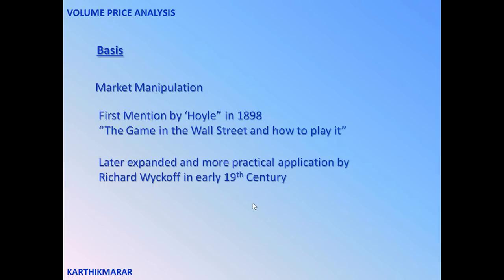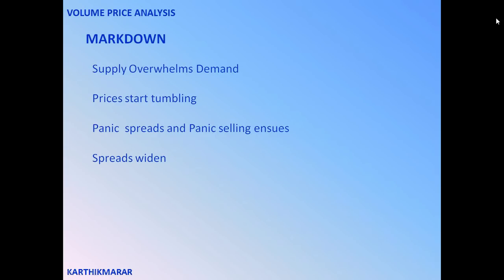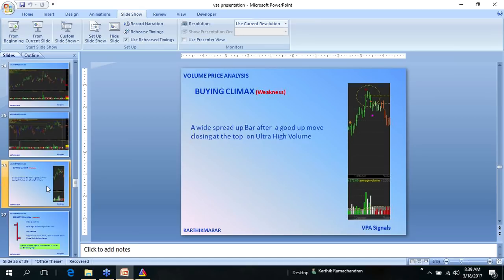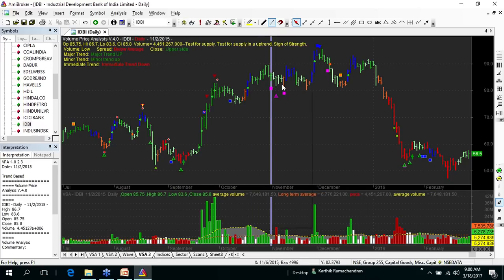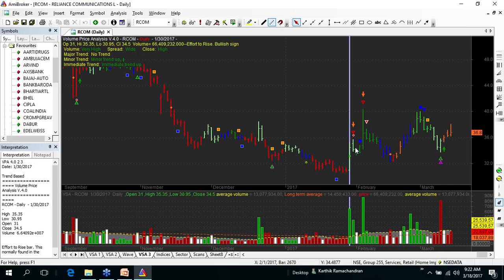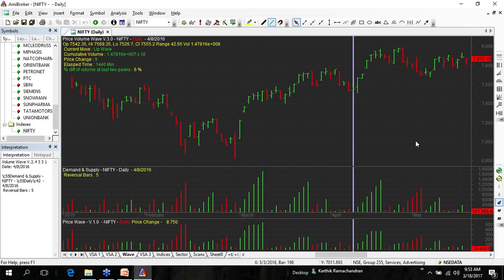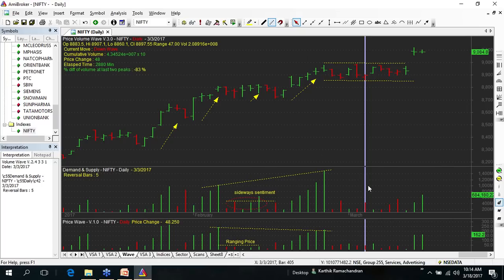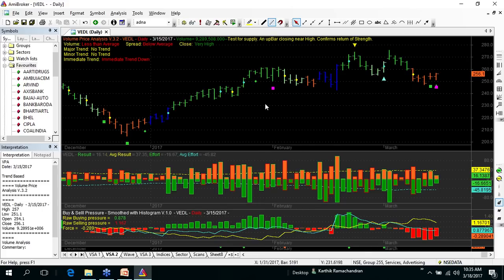Volume Price Analysis (VPA) by Mr Karthik Marar - Divergence 2017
Here is the introductory tutorial on Volume Price Analysis by famous VPA analysis expert Mr Karthik Marar. This is a webinar extract from the event Divergence 2017.